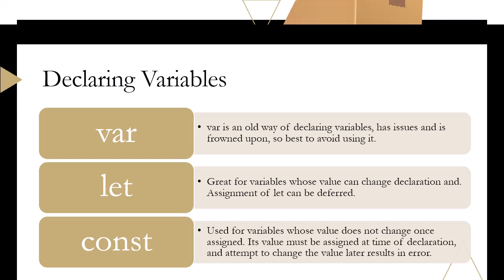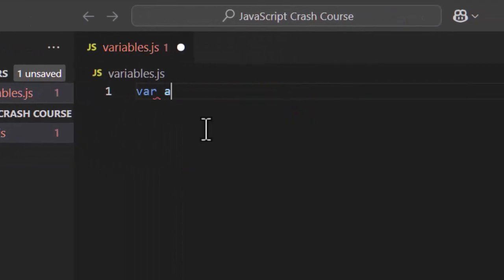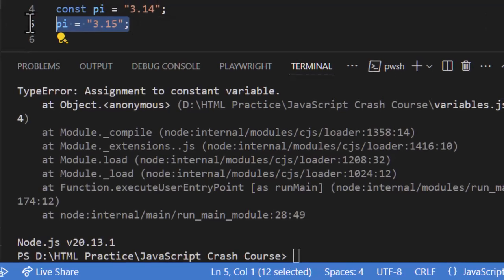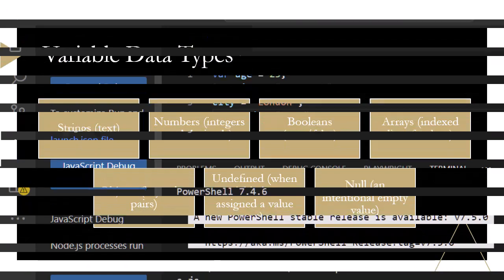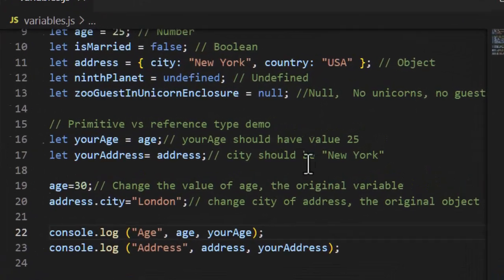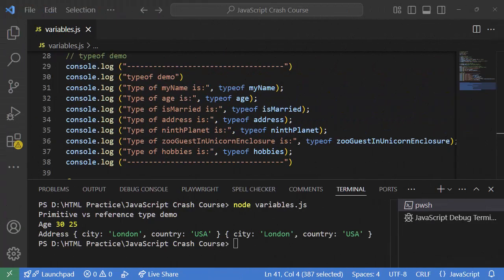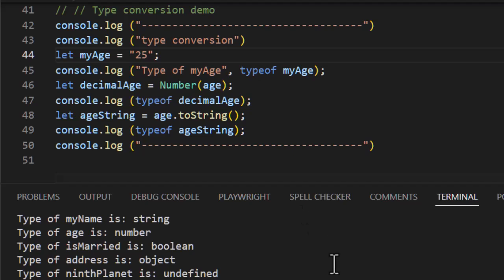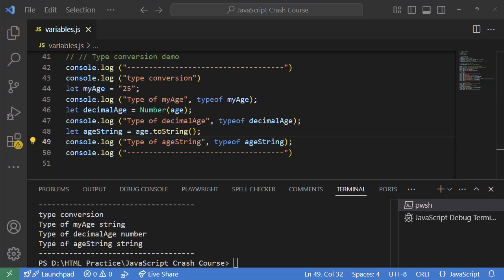JavaScript Variables & Data Types Explained – let, const, var (Beginner Guide)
🔢 JavaScript Variables & Data Types – let, const, var Explained!
In this video, we dive into JavaScript variables and data types – the building blocks of coding in JavaScript! You’ll learn how to declare variables using let, const, and var, understand the difference between value vs reference types, and use the typeof operator to check data types. Plus, we’ll debug JavaScript inside VS Code to see how variables behave in real-time!

📌 What You’ll Learn in This Video:
✅ Declaring JavaScript Variables – let, const, var
✅ JavaScript var vs const vs let - Key Differences (Which One to Use?)
✅ How JavaScript Stores Data – Value vs Reference Types
✅ Using typeof to Check Data Types in JavaScript
✅ Using Variables in VS Code & Debugging JavaScript Step-by-Step

By the end of this video, you’ll understand how JavaScript stores and manages data and how to choose the right variables for your code!

📌 ⏳ Video Timestamps:

⏩ 00:00 | Introduction – Why Variables & Data Types Matter
⏩ 00:27 Declaring variables
⏩ 01:02 Using variables in VSCode
⏩ 04:15 Debugging JavaScript in VSCode
⏩ 05:40 Data types
⏩ 06:38 Value vs reference types
⏩ 08:43 typeof operator

💡 Understanding Value vs Reference Types
📌 Value Types (stored in stack memory) – Numbers, Strings, Booleans, null, undefined
📌 Reference Types (stored in heap memory) – Objects, Arrays, Functions

This is one of the most important concepts in JavaScript that will help you avoid common pitfalls when working with variables and data structures!

📜 What’s Covered in This JavaScript Crash Course?
This crash course takes you from absolute beginner to confidently writing JavaScript! We’ll cover:
✅ JavaScript Basics – Variables, Data Types, Operators
✅ Control Flow – If statements, loops, functions
✅ DOM Manipulation – Making web pages interactive
✅ Asynchronous JavaScript – Callbacks, Promises, async/await
✅ Fetch API – Making HTTP requests

⏭️ What’s Next?